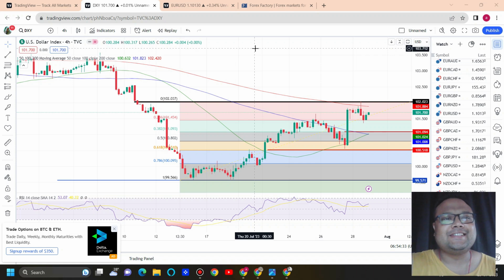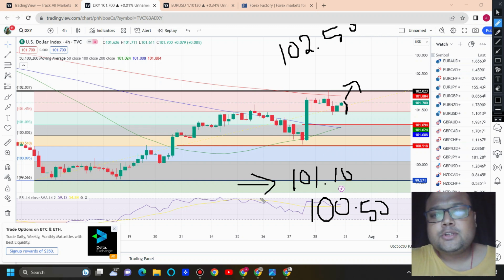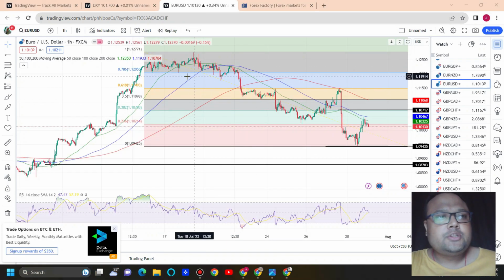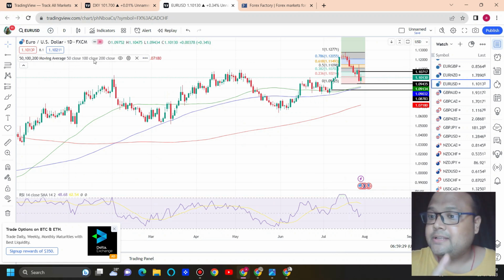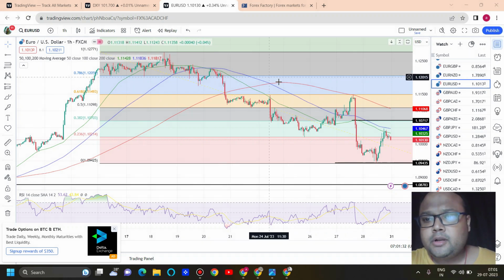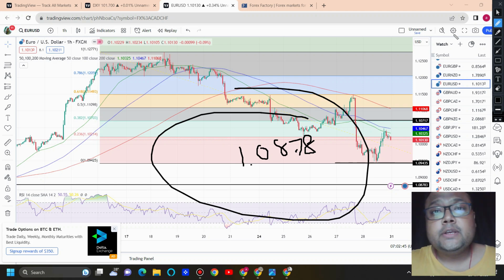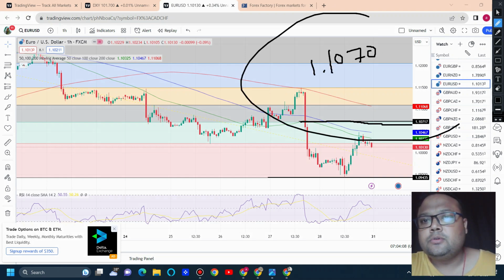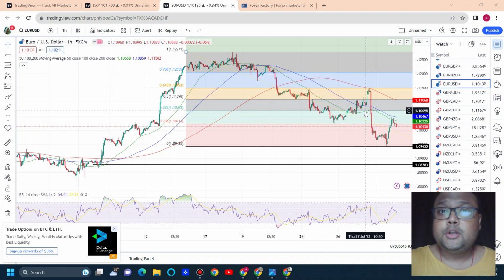EURUSD Strategy MONDAY 31 JULY | EURUSD Analysis MONDAY 31 JULY | EURUSD Forecast MONDAY 31 JULY